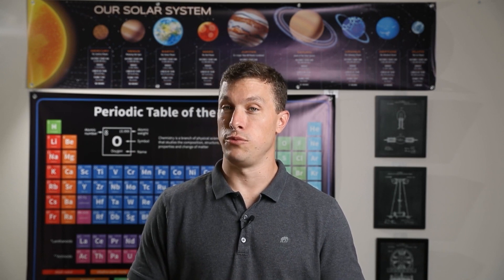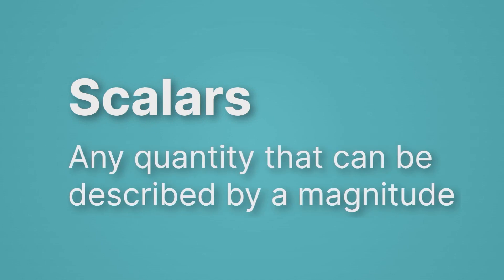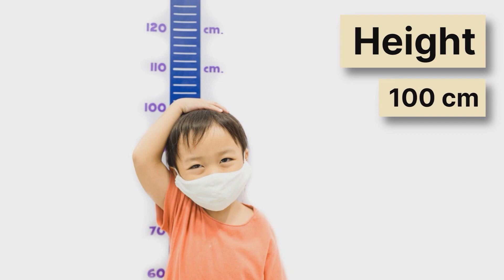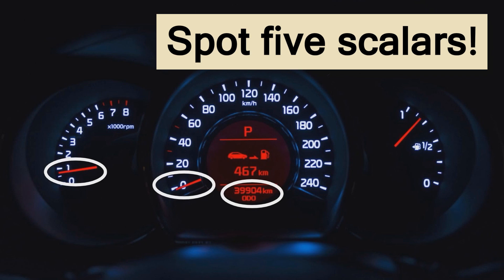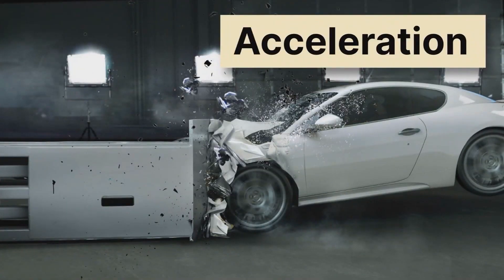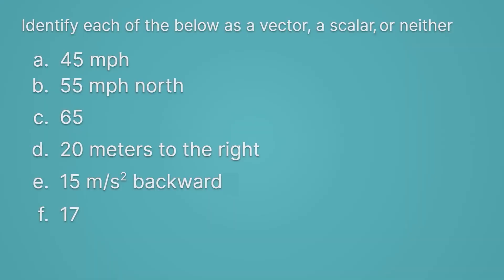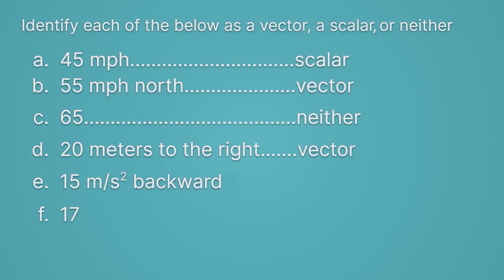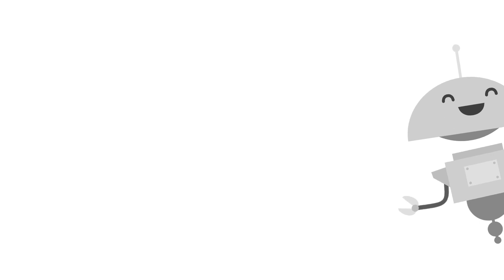Vectors and Scalars - Physics for Teens!